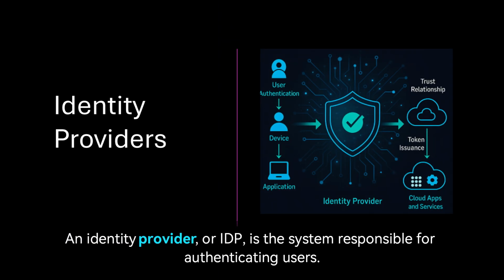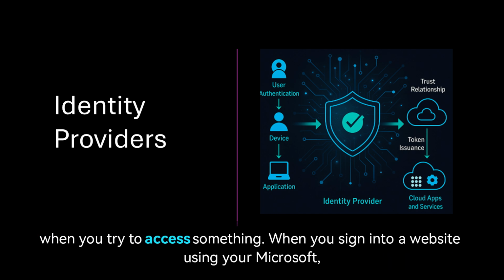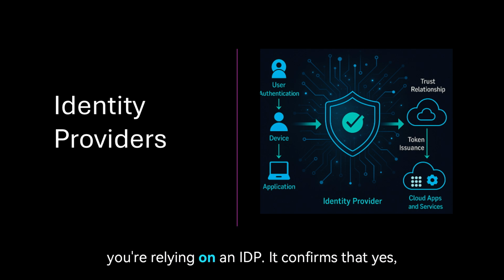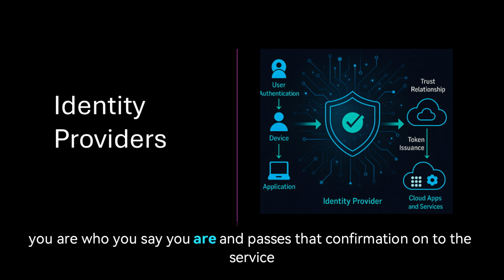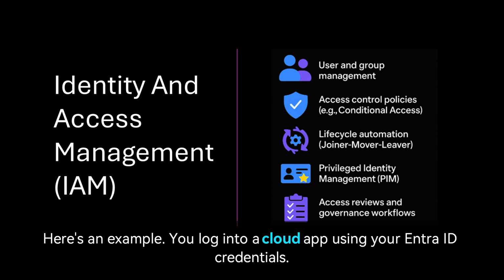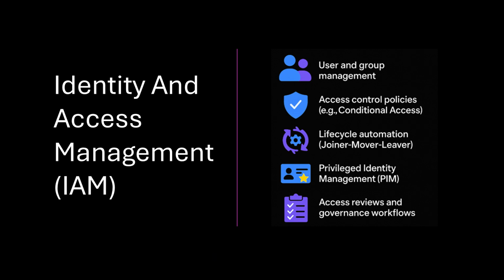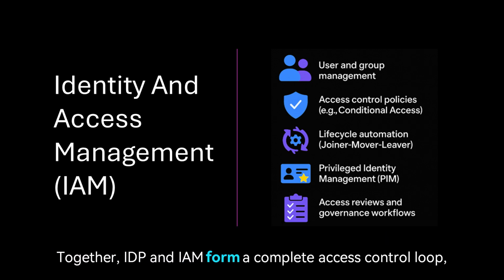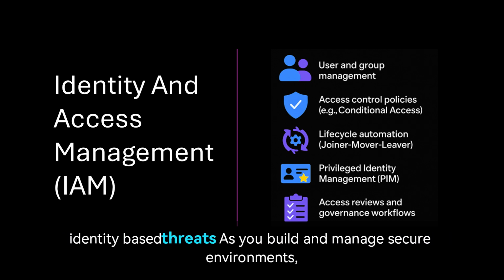Identity Providers and IAM